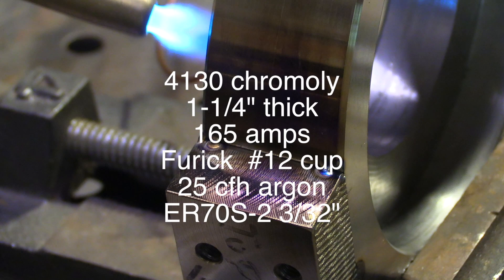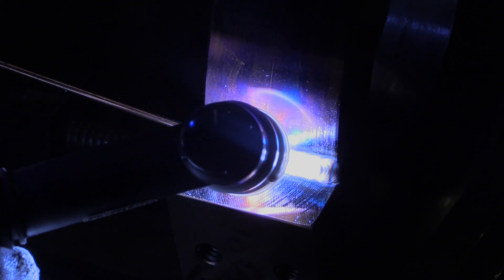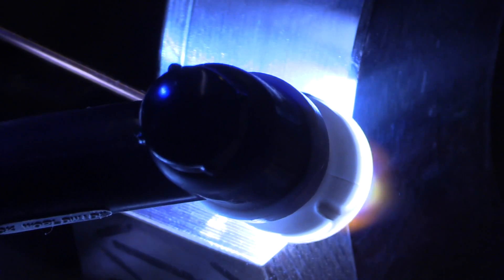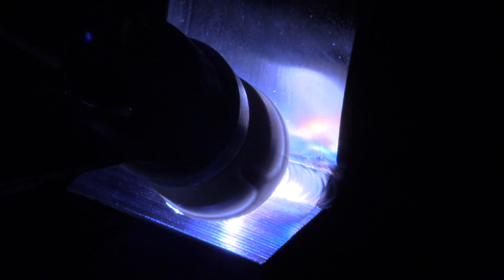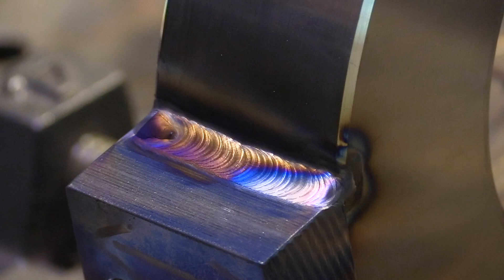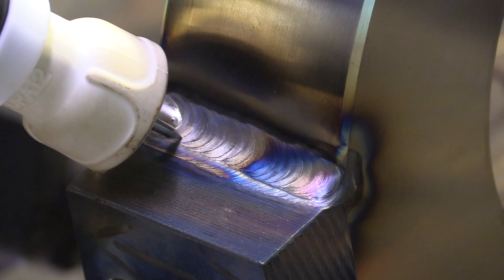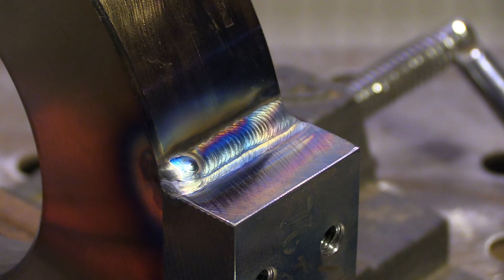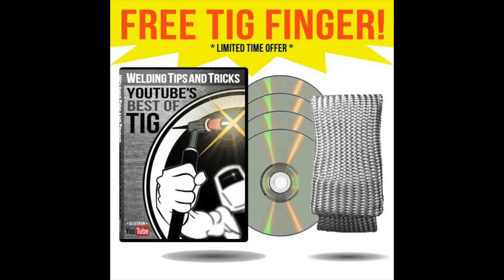Welding Thick 4130, Preheat, & LayWire Technique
for Ceramic 12 furick cups, TIG Fingers, DVDs, and other quality welding tools.

Thin 4130 chromoly tubing can be welded without a preheat as long is its .120" or below in wall thickness.
This chunk of 4130 absolutely needs a preheat of around 500F.
4130 is a hardenable low alloy steel and can have hard and brittle zones if allowed to cool quickly.
Preheat slows the cooling rate and by using a preheat as well as er70s2 filler rod, a ductile weld can be made.
Sometimes 4130 chromoly is welded with matching 4130 filler rod when it is heat treated to full strength after welding.
In this case, the part was stress relieved in a furnace after welding and was not required to be strengthened by heat treatment.